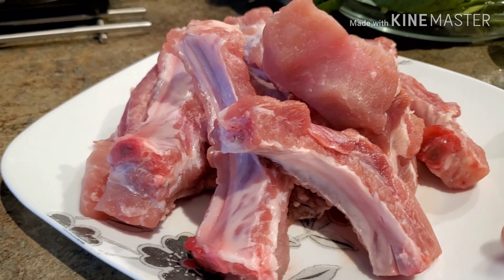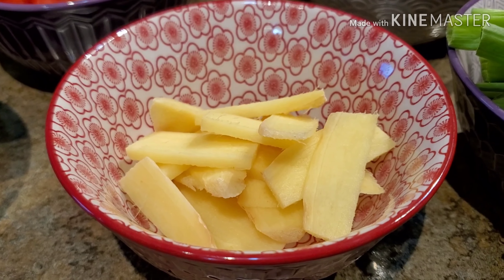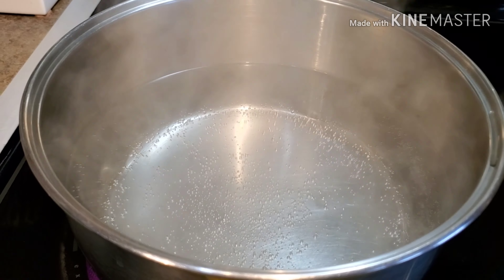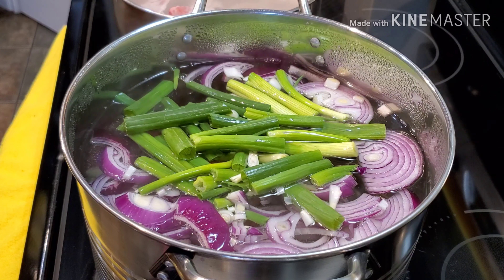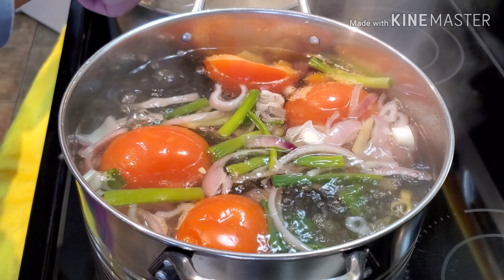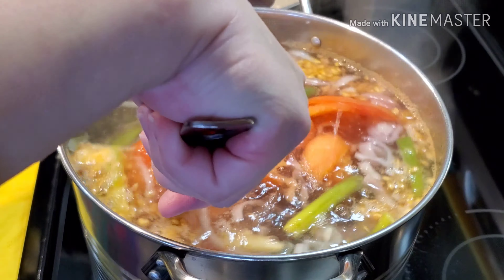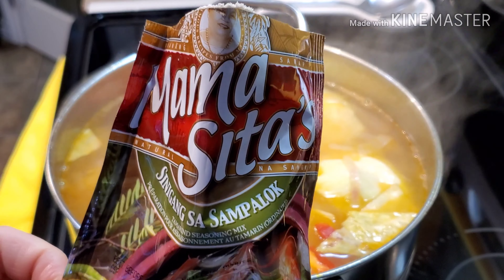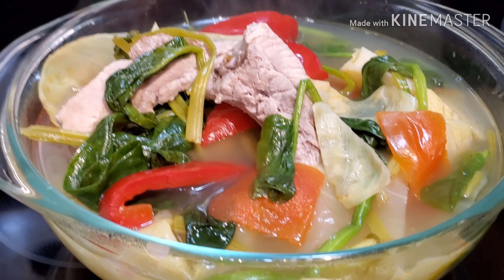SEASON 2 : PORK RIBS SINIGANG / IMMUNE SYSTEM BOOSTER.